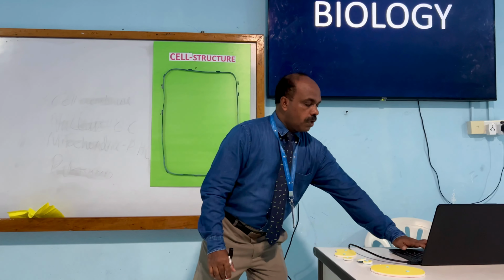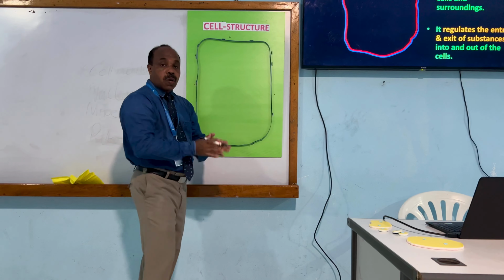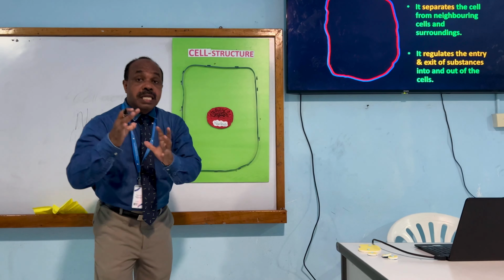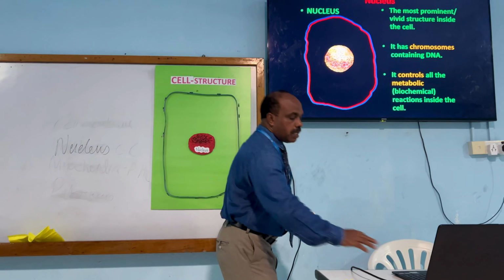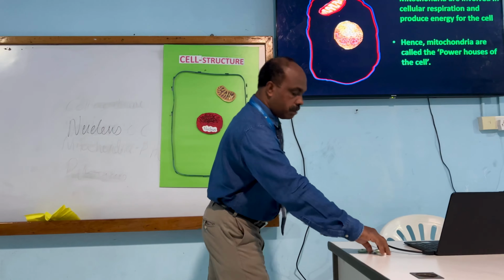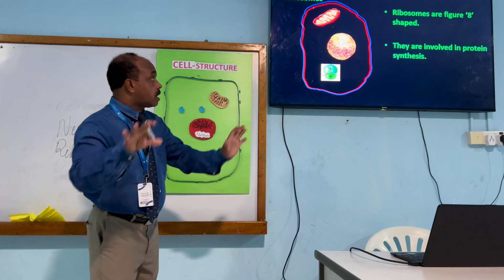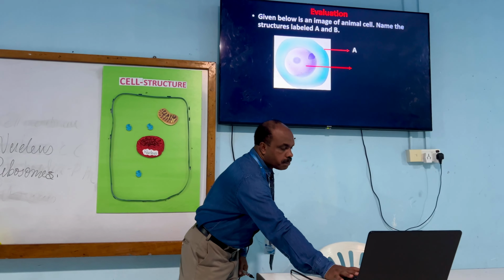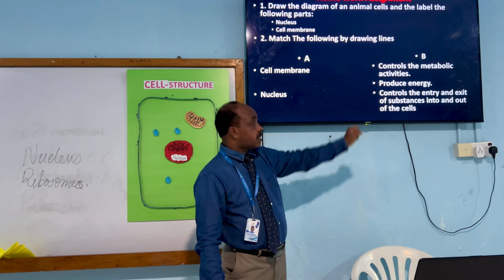Cell structure by Johnsu Kutty Mathai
Grade-9 IGCSE Biology Chapter - Cell Structure